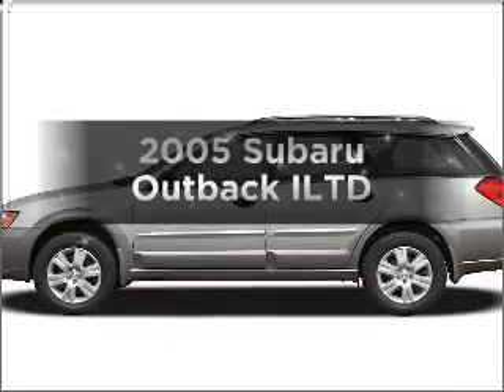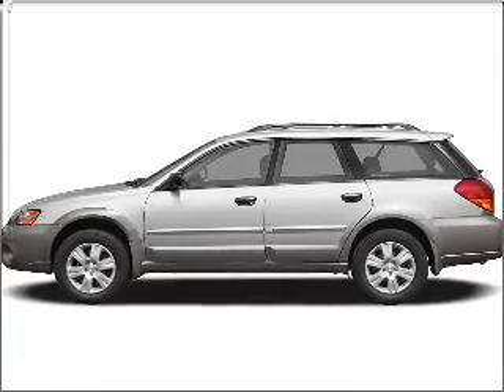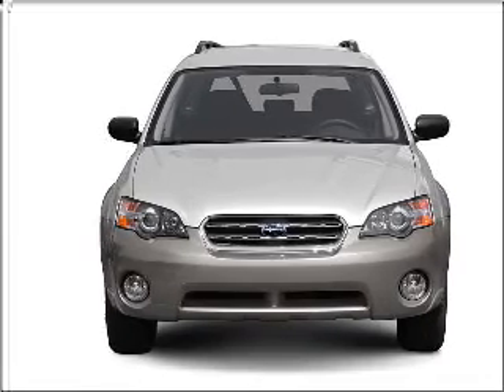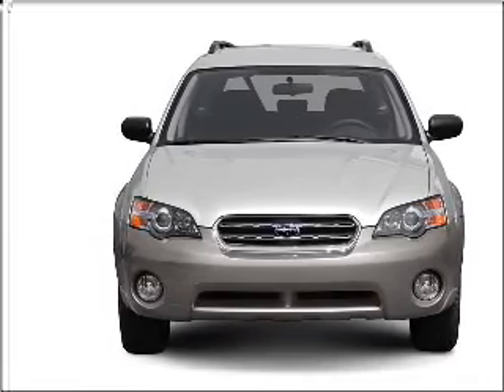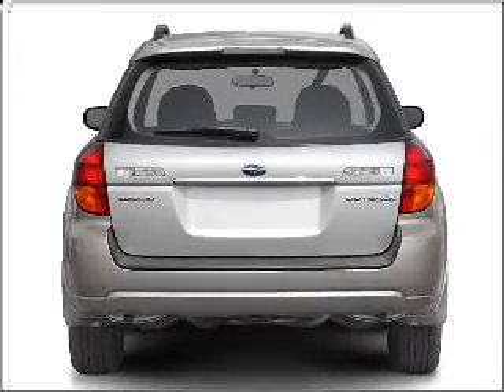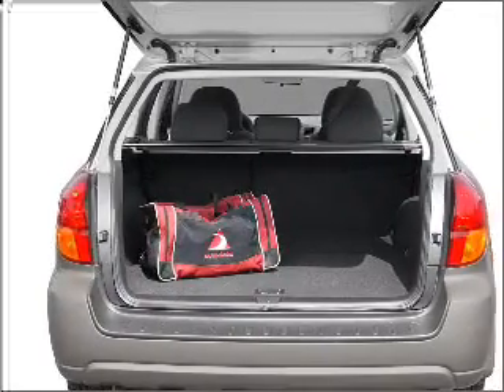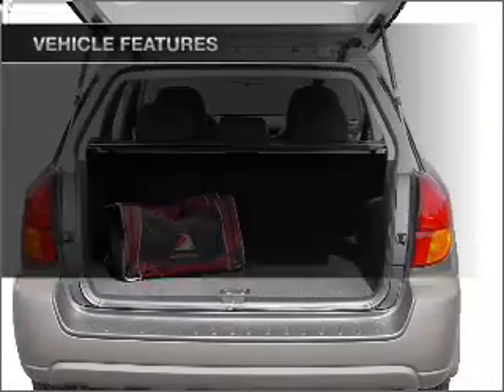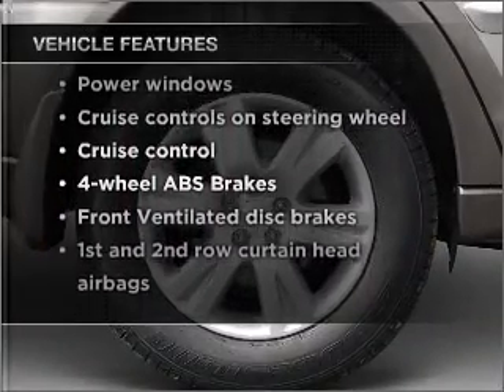2005 Subaru Outback - Manchester NH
Year: 2005
Make: Subaru
Model: Outback
Trim: ILTD
Engine: 2.5 liter h4 16 valve
Transmission: Automatic
Color: Black
Mileage: 119705
Address:
1477 S Willow St